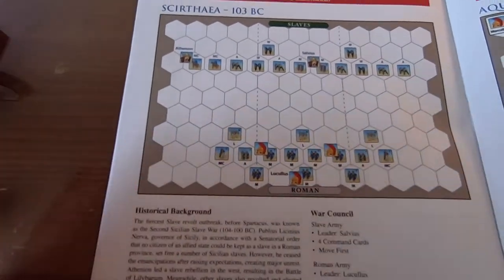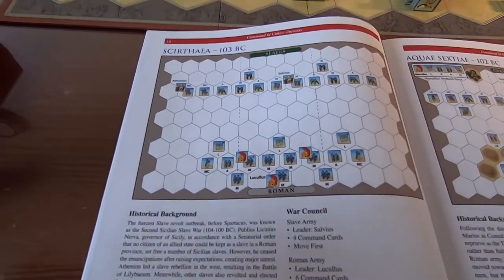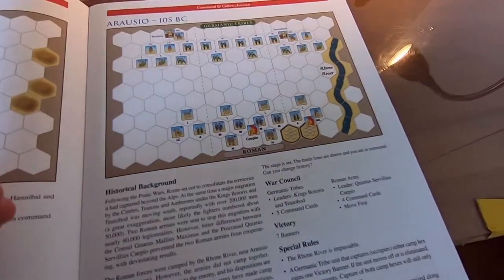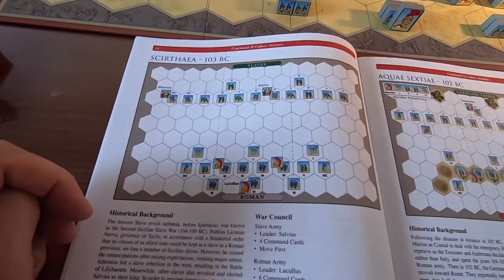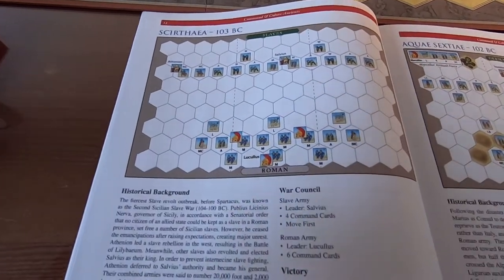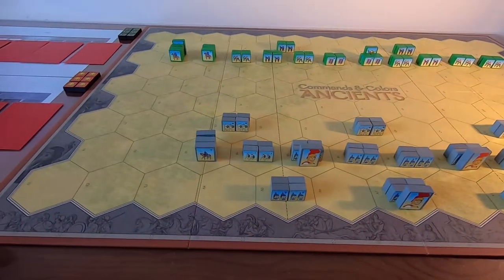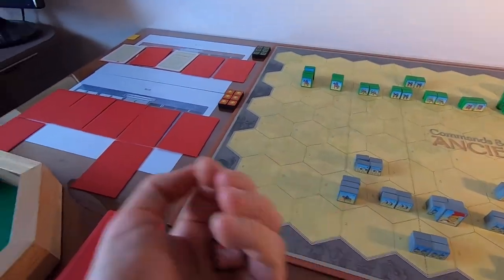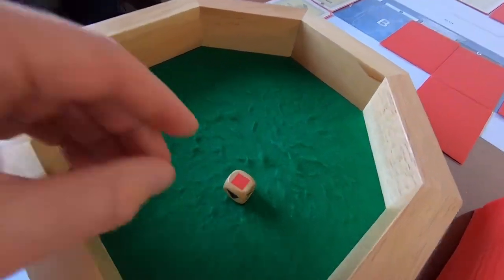C&C:Ancients: Scirthaea 103 BC (PART 1 OF 2)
I'm playing Richard Borg's Commands & Colors: Ancients using Stuka Joe's CDG Solo Method.